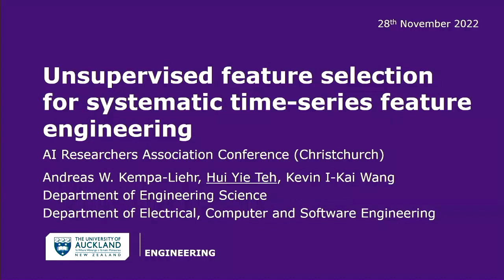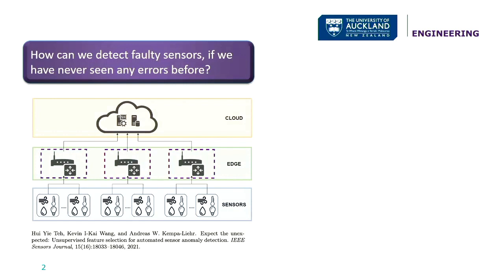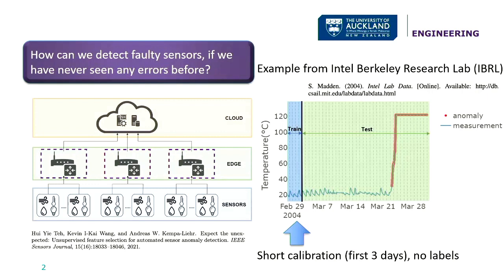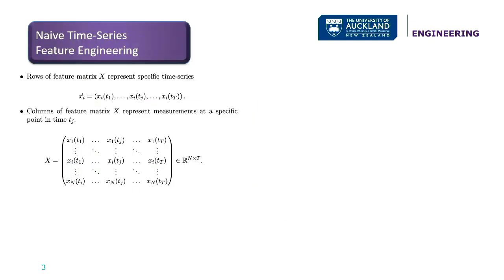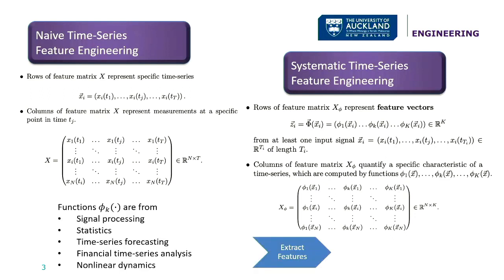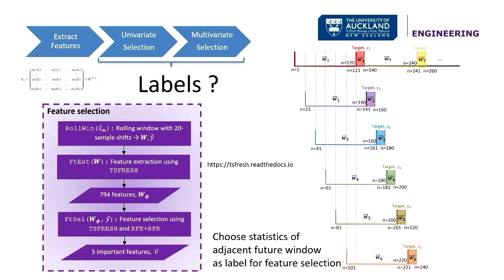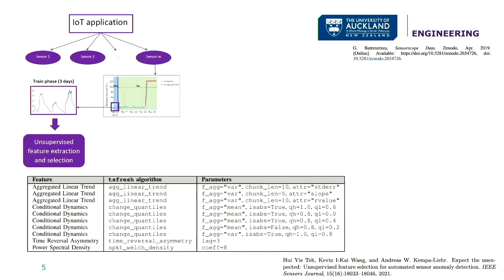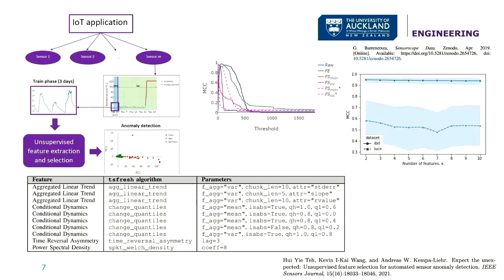Unsupervised feature selection for systematic time-series engineering - Andreas Kempa Liehr